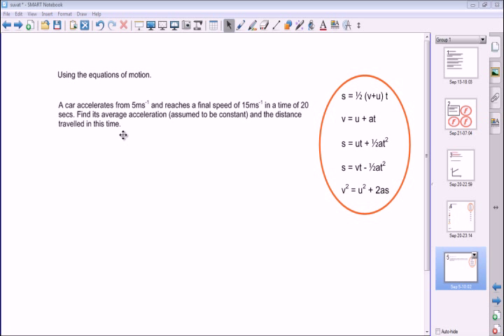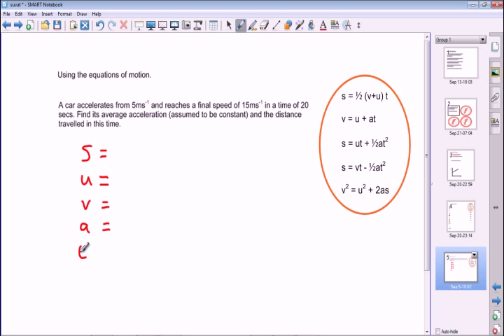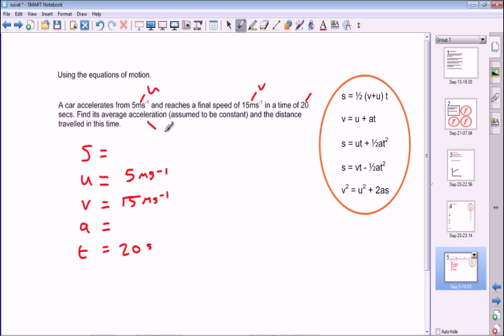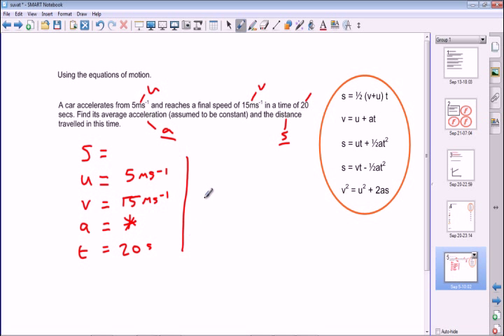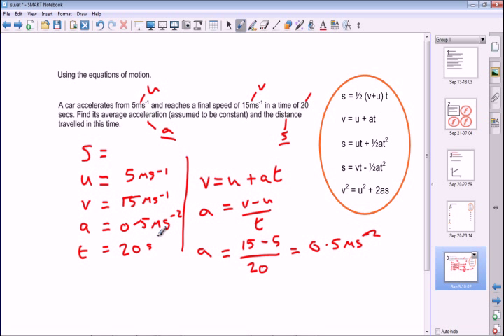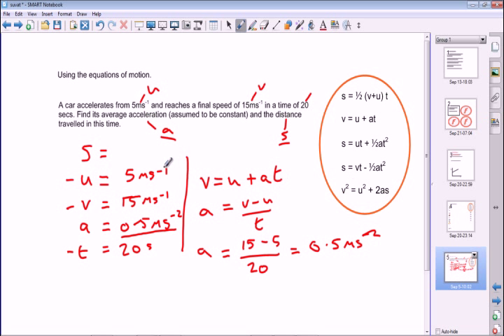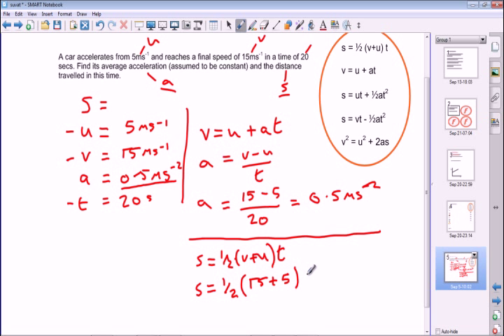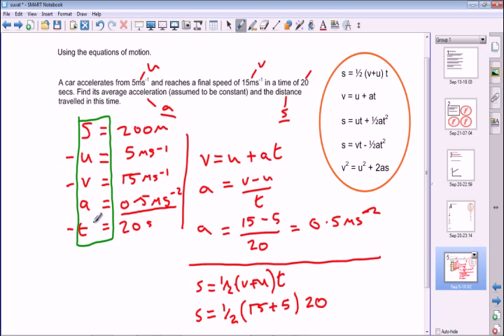Using the suvat equations of motion - A level and IB physics - Mechanics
How to use the equations of motion to solve simple problems.